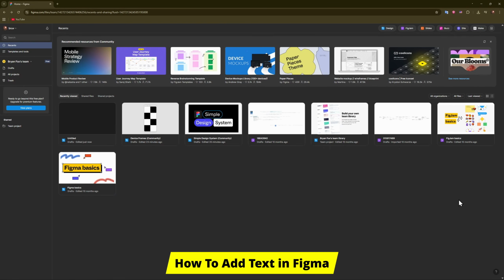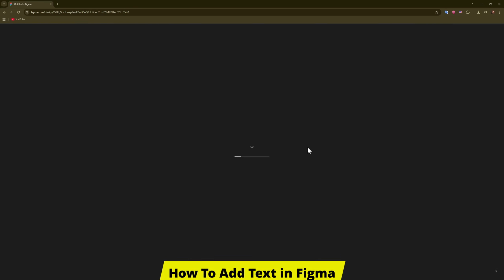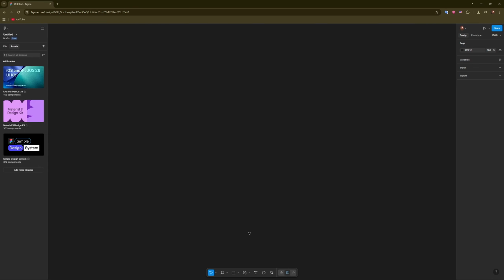How To Add Text In Figma - Step By Step (2026)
Learn how to effortlessly add text in Figma with this step-by-step tutorial designed to enhance your design skills for 2026.